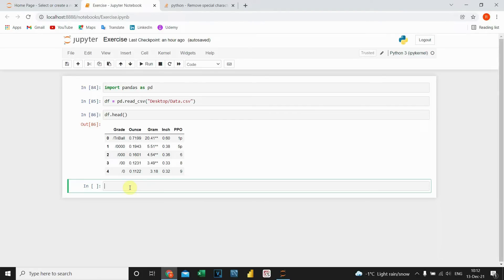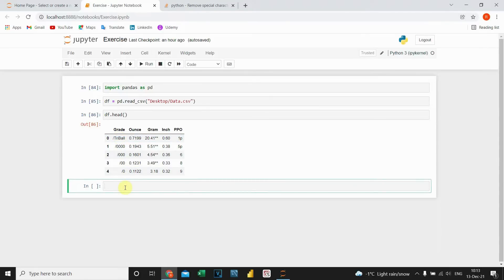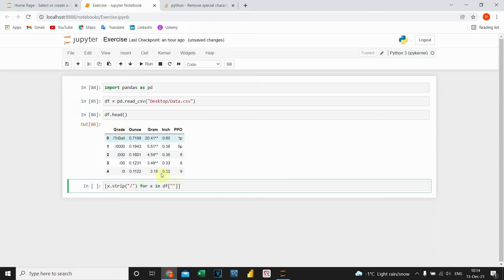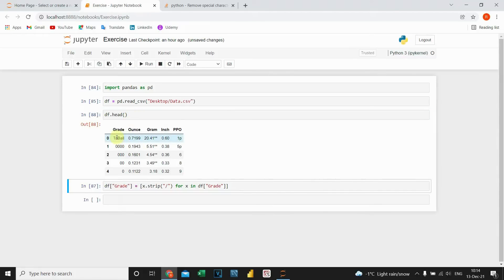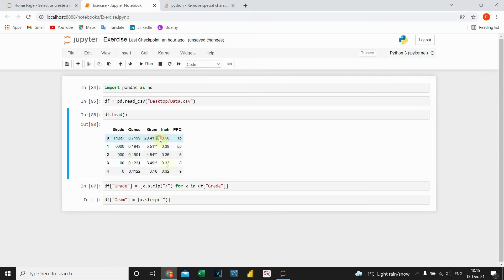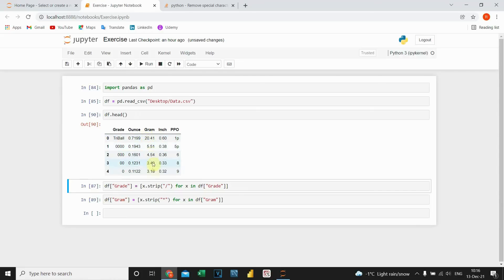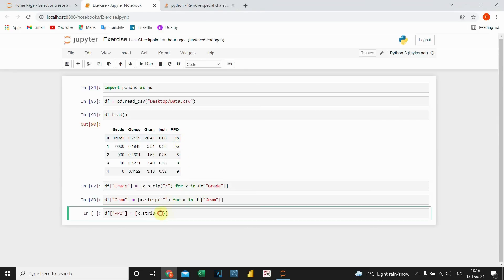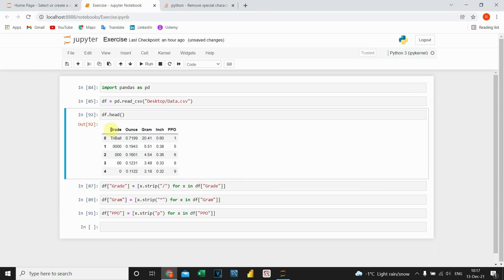Python Pandas Tutorials: How to Clean Data in Python (Remove Extra Characters from String)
Data Science:

Python tutorials
In this video you will se how to clean data in Python (Remove Extra Characters).
- Pandas
- List Comprehension

Python is an interpreted high-level general-purpose programming language. Its design philosophy emphasizes code readability with its use of significant indentation. Its language constructs as well as its object-oriented approach aim to help programmers write clear, logical code for small and large-scale projects.